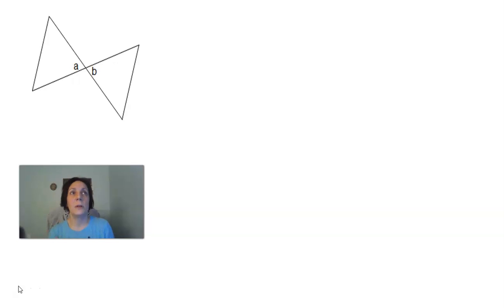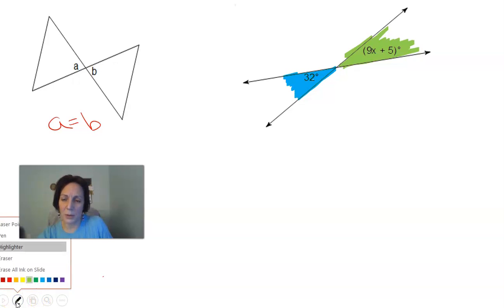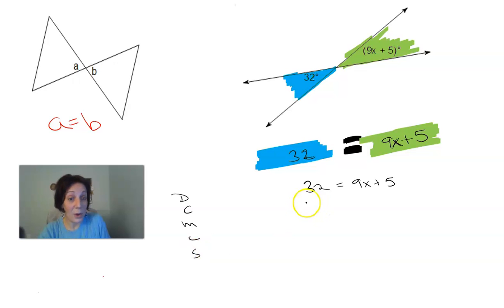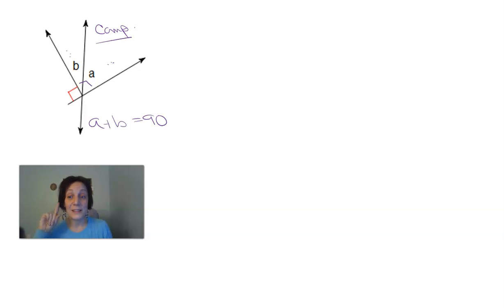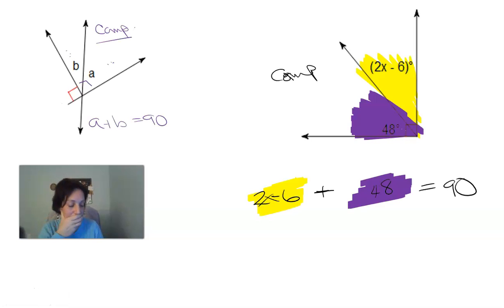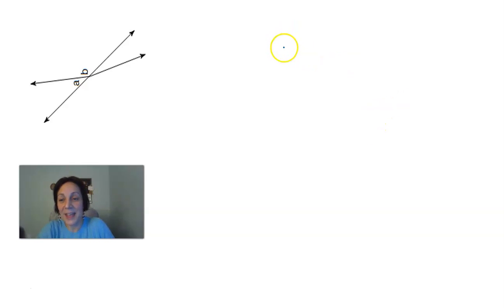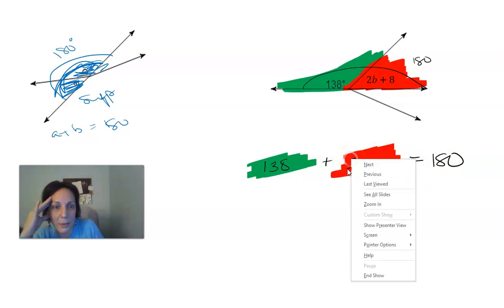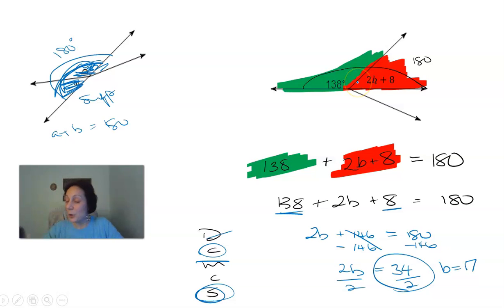Angle Relationships with Algebra